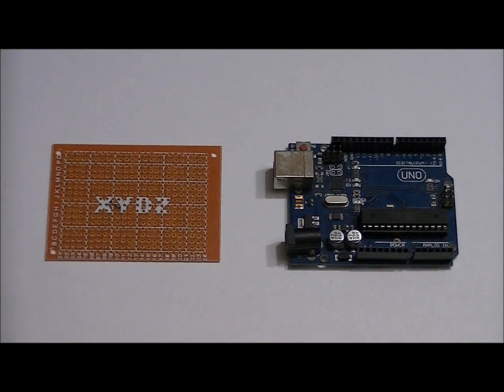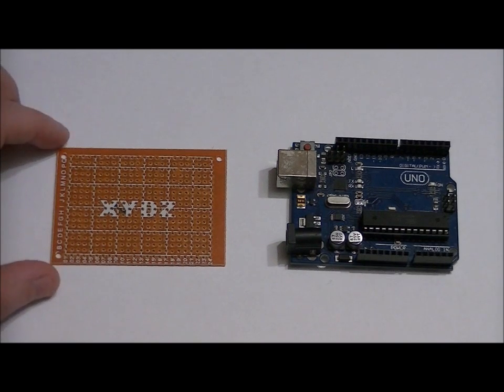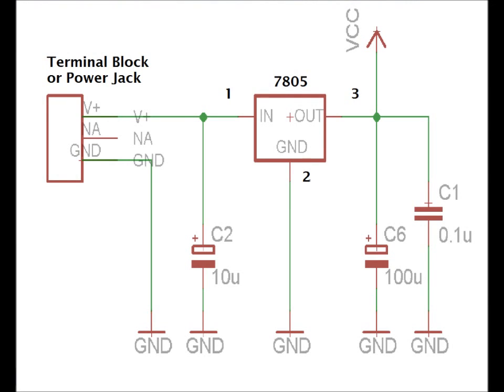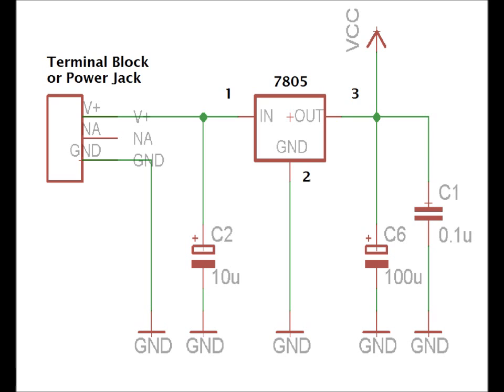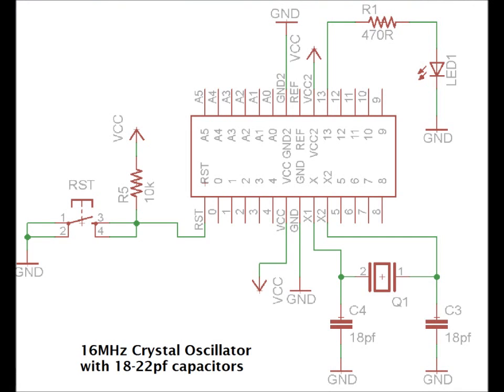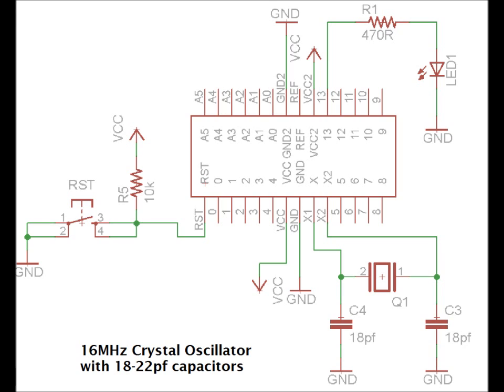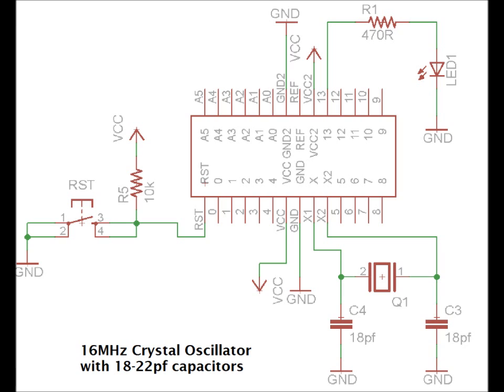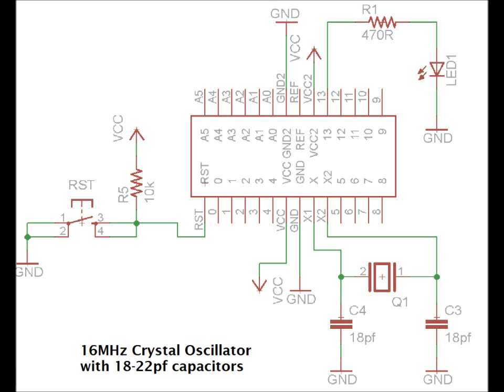Arduino Tutorial - How To Import Your Arduino Projects Onto An Empty Prototyping PCB!